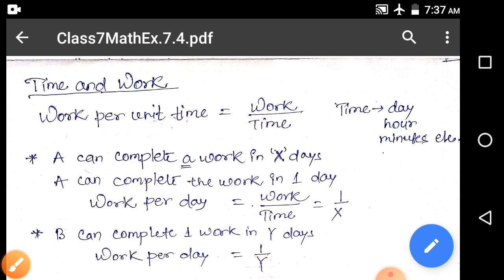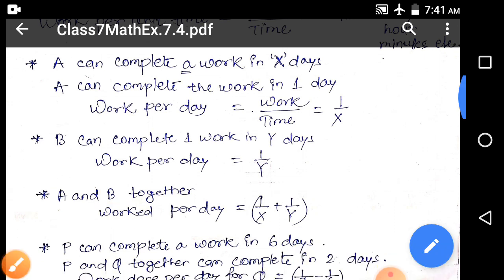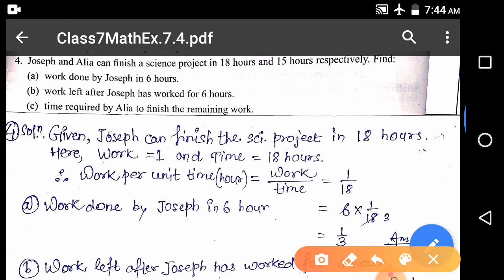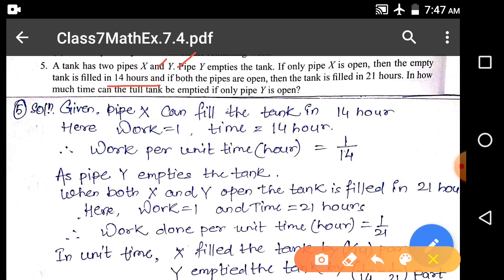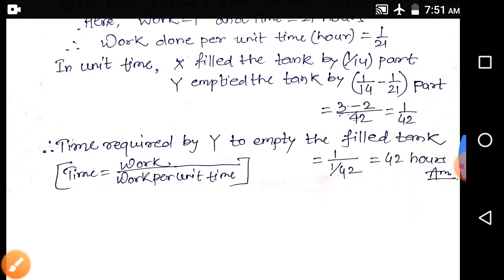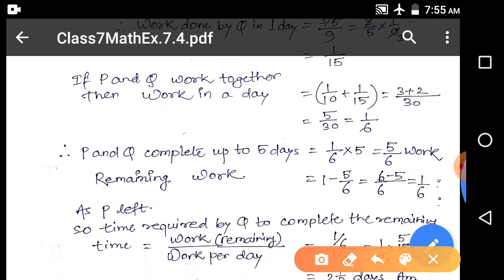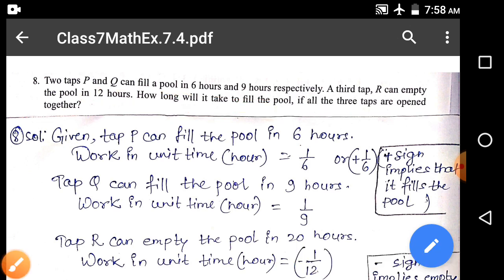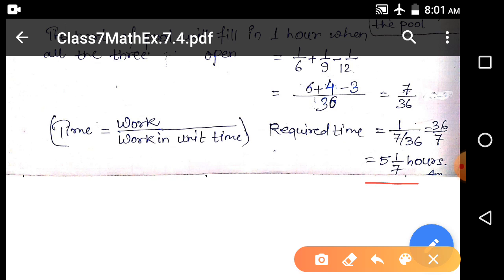Class 7 MATH Ch7 (7.4)Time & Work